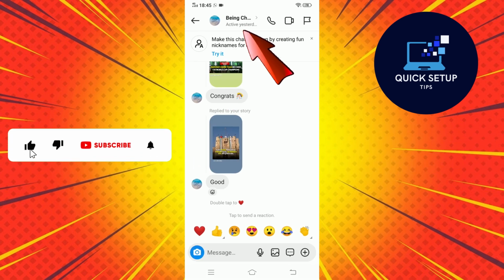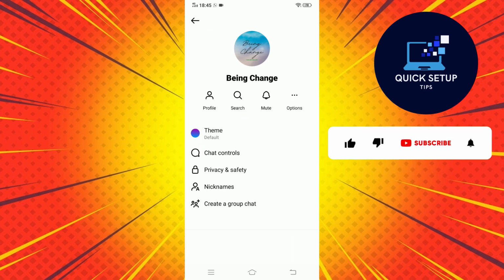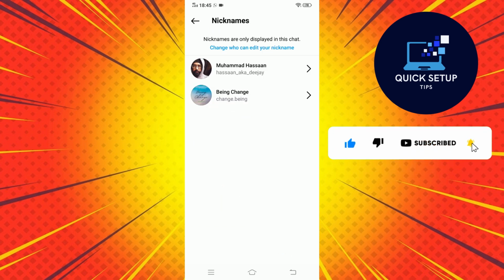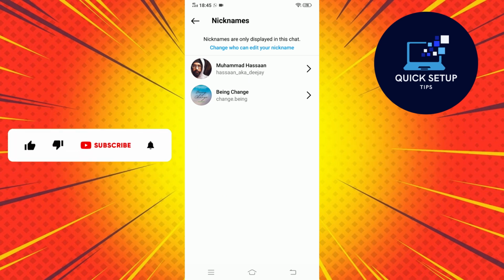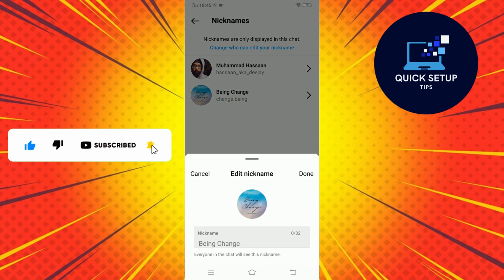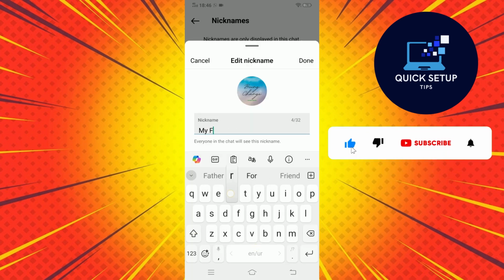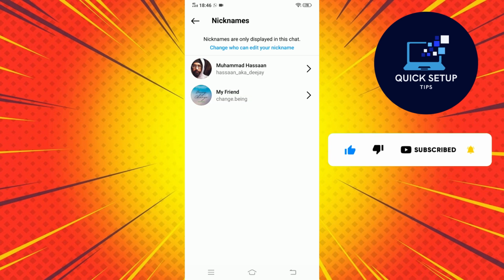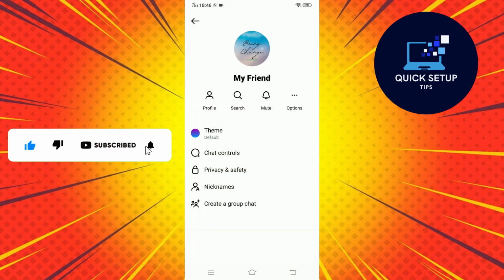How to Change Someone's Name on Instagram Chat | Easy Tutorial!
Want to personalize your Instagram chats by changing someone's name in your DMs? In this quick and simple tutorial, I’ll show you how to change a friend’s name in Instagram Direct Messages. This feature allows you to assign a nickname or a fun title to your contacts, making your chats more personal and meaningful.

The best part? The name change is visible only to you, so it won’t affect how the person appears to others.

**Steps to Change a Friend's Name on Instagram Chat:**
1. Open the Instagram app on your phone.
2. Tap the Message Icon at the top right of the screen.
3. Scroll through your chats and tap the conversation you want to update.
4. Tap the Name or Profile Picture of the person at the top.
5. Select "Nicknames."
6. Tap on your friend’s name and type the new one.
7. Press "Done" to save your changes.
8. Return to your chat list, and the updated name will appear!

Now you can give your friends fun or special nicknames that make your chats even more enjoyable. Hope this tutorial helps you out!